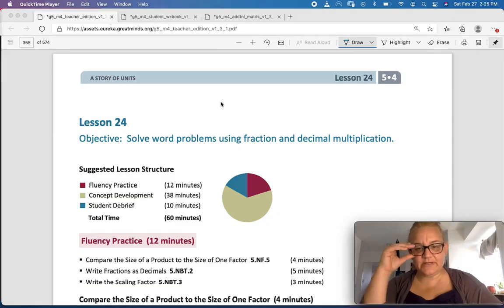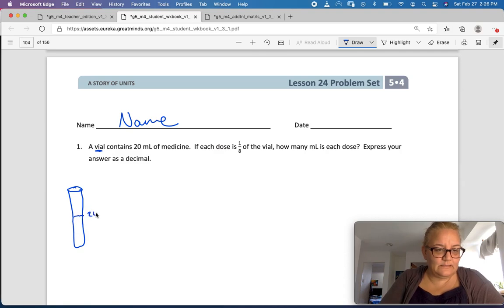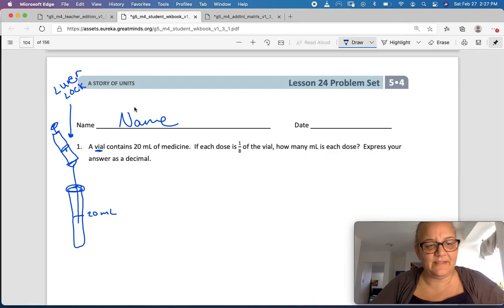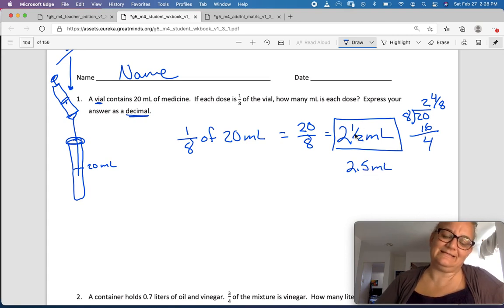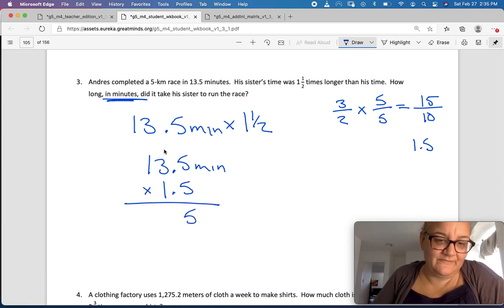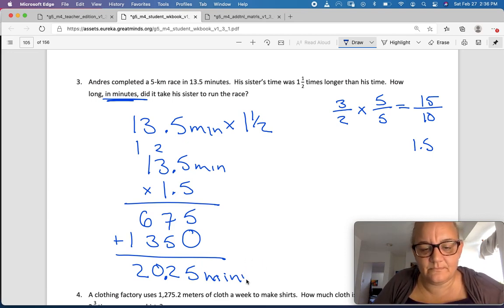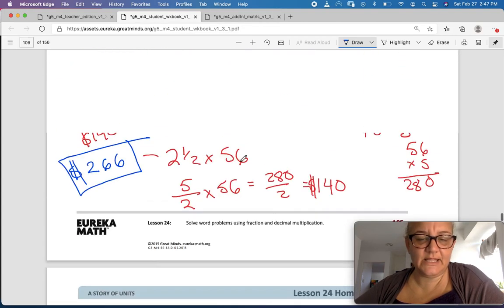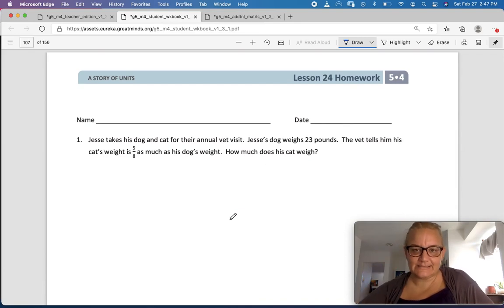Eureke Math Grade 5 Module 4 Lesson 24 Problem Set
Objective: Solve word problems using fraction and decimal multiplication.